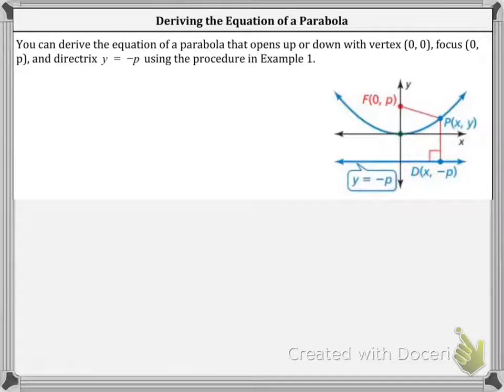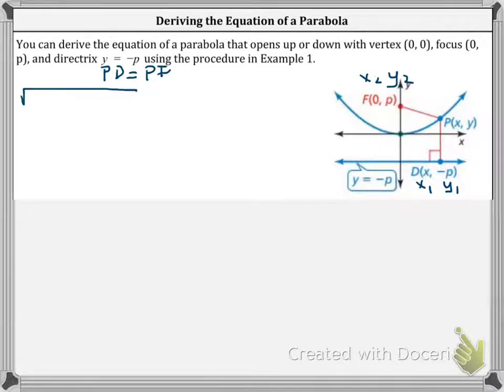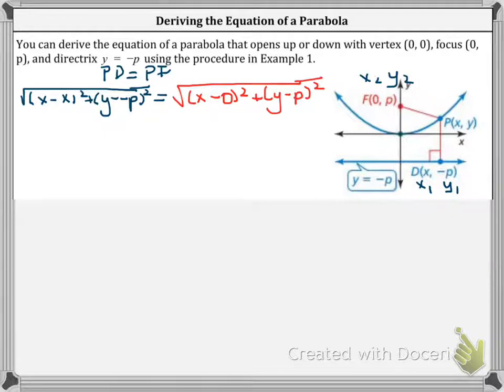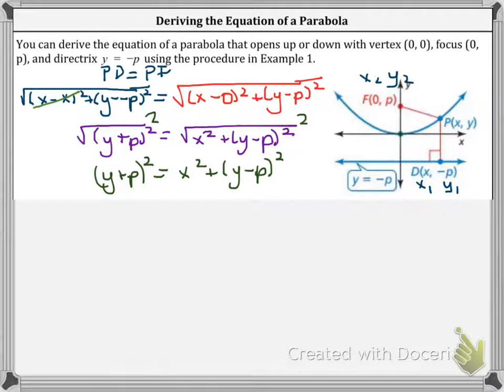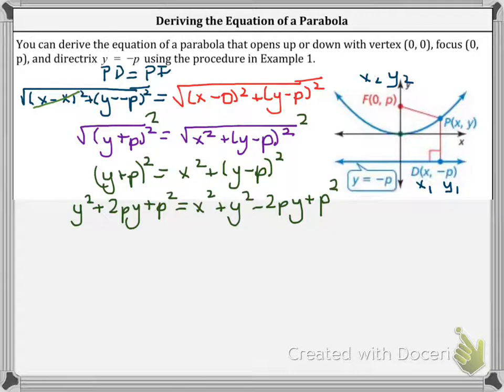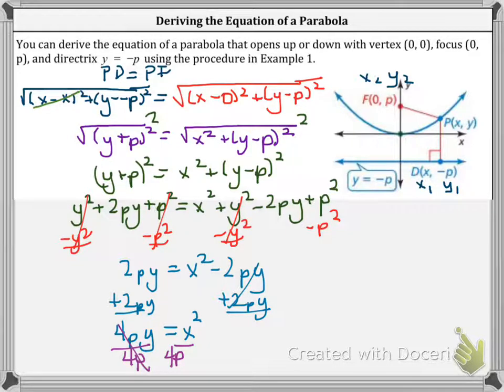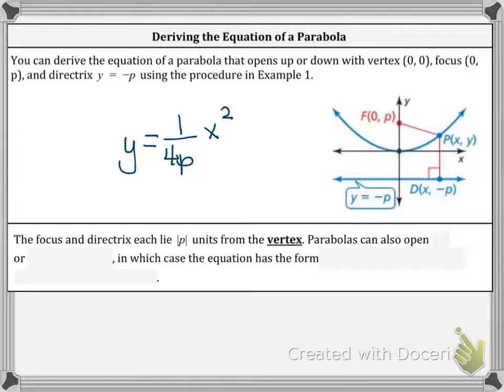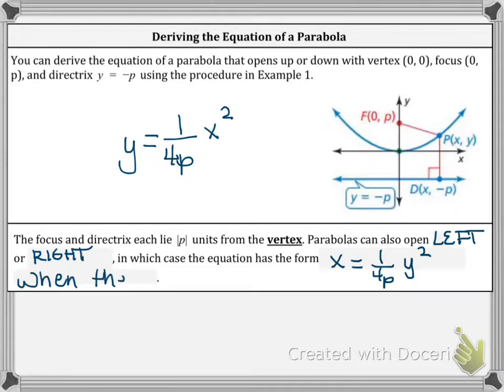2.3 Day 1 Derive Standard Parabola Formula (focus and directrix)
Algebra 2 Quadratic Functions